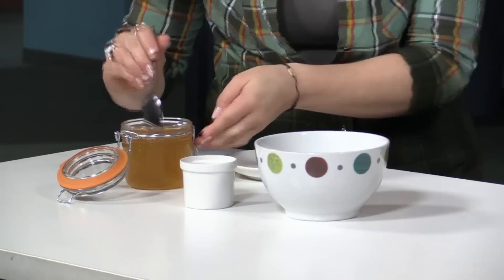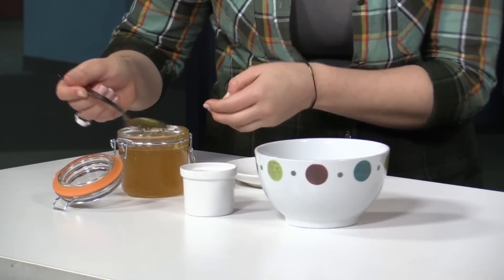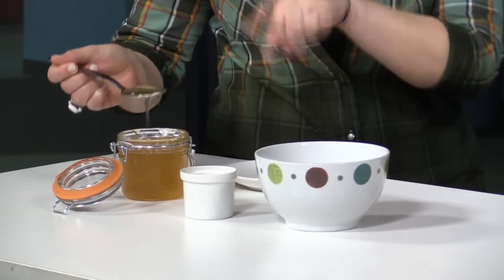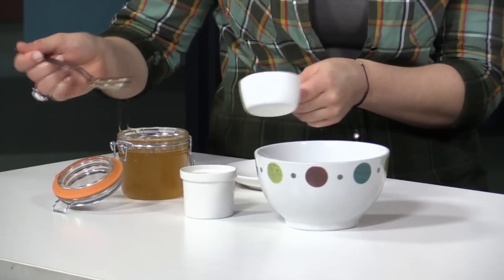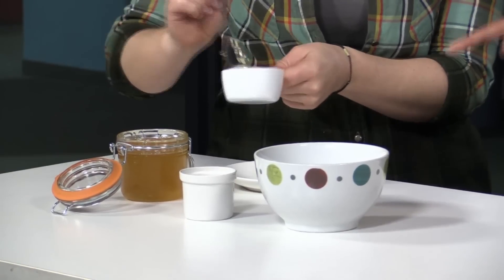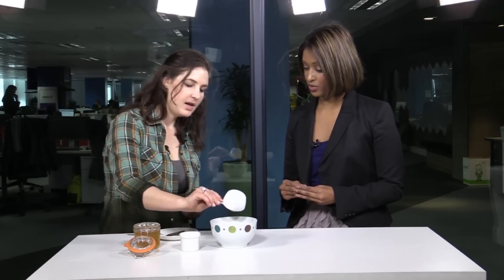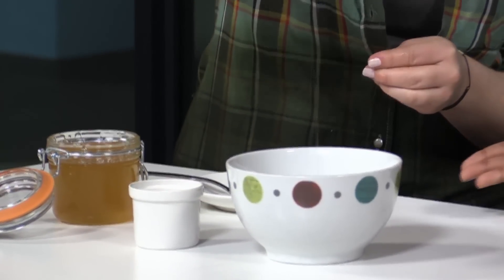Watch this easy way to get sticky ingredients into your baking bowl!